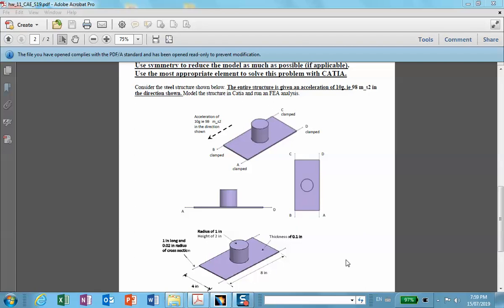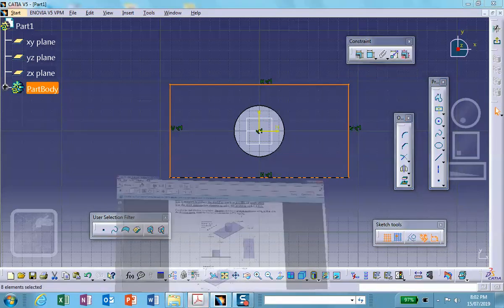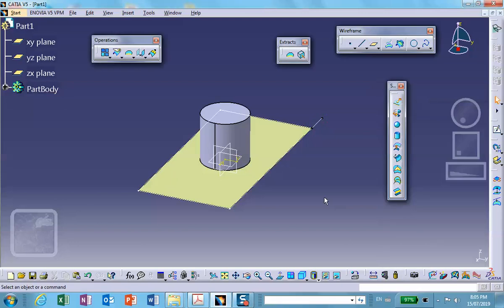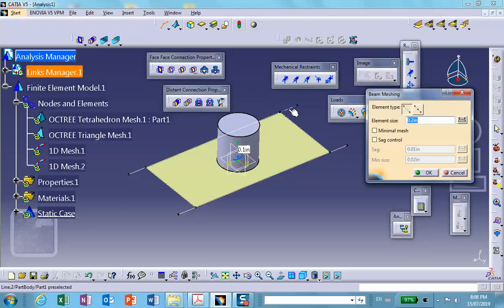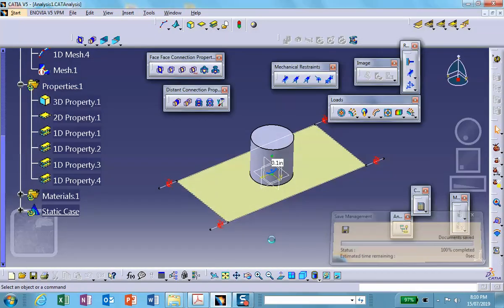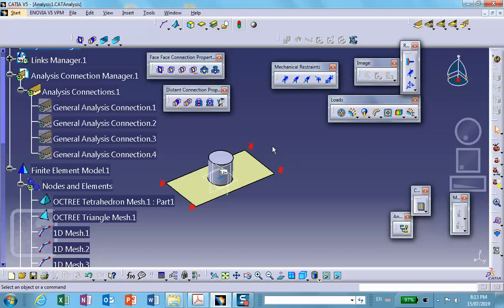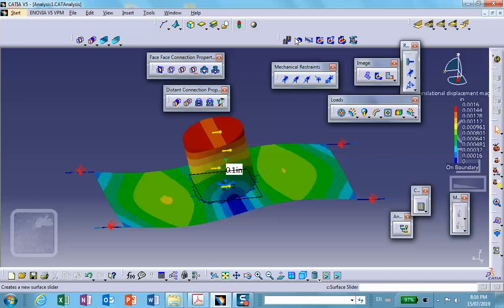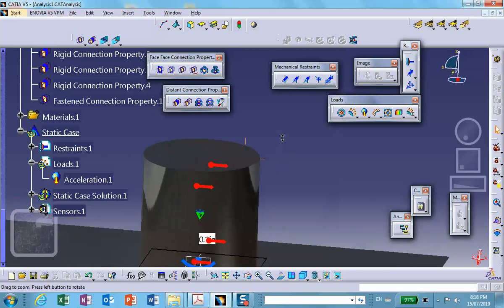FEA, Hybrid Single Part Accelerating Structure no planes of symmetry Nader G Zamani